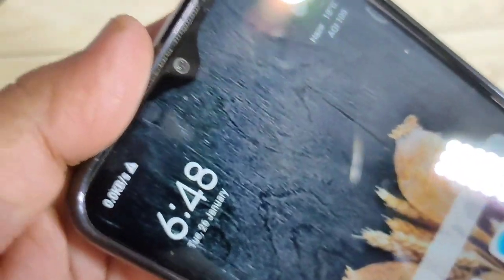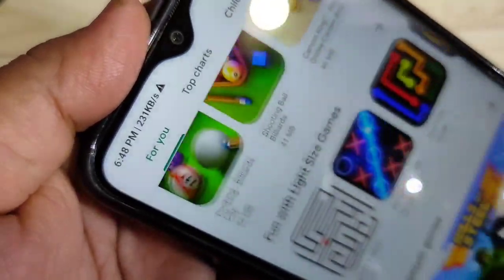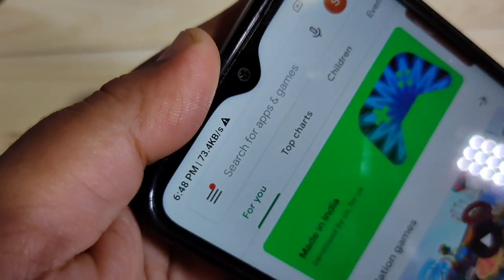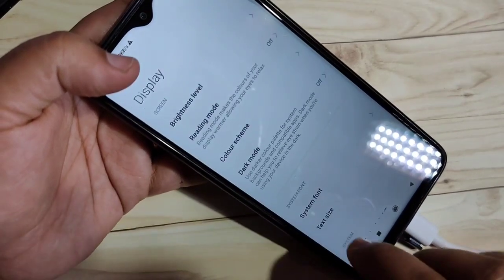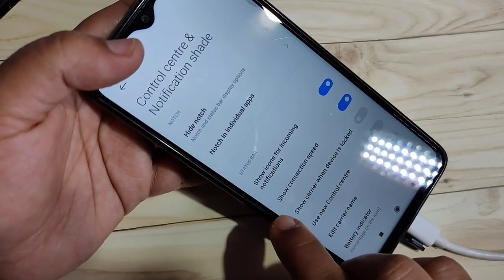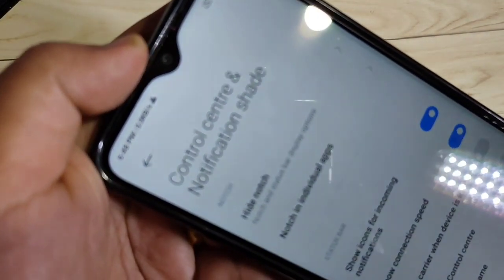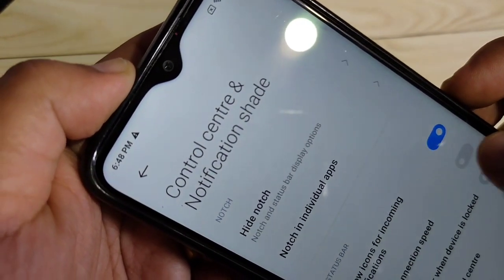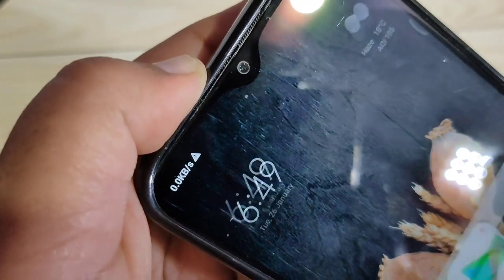Poco C3 | Enable Internet Speed Indicator on Status Bar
HI friends this video shows you that " How to enable internet speed indicator on status bar in Poco C3 "